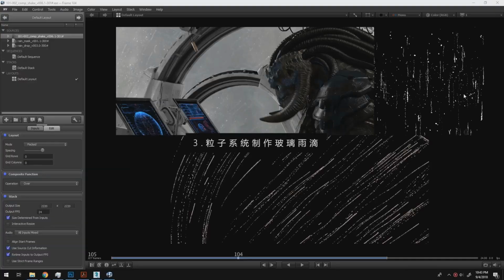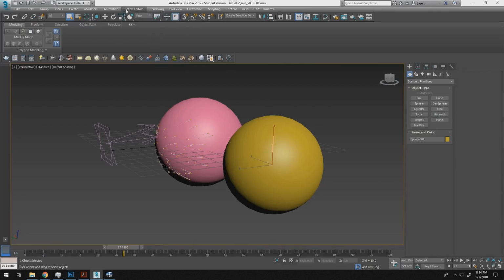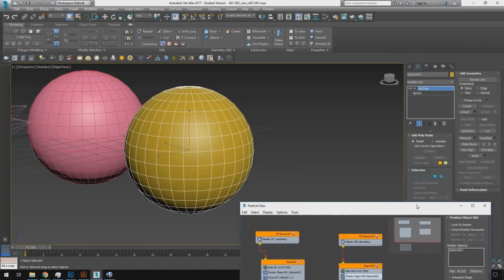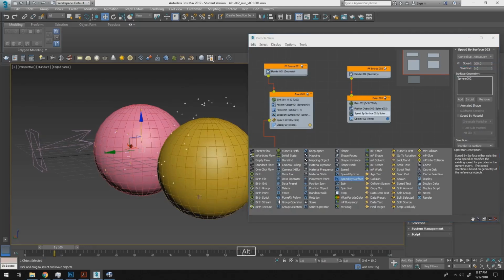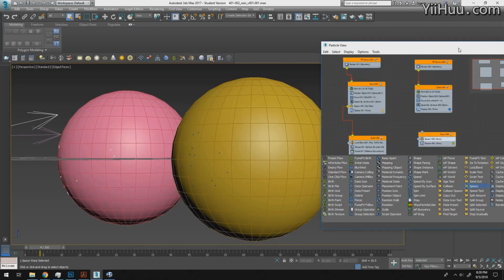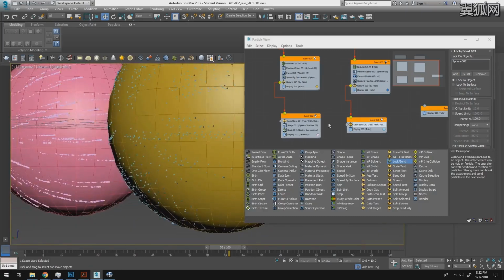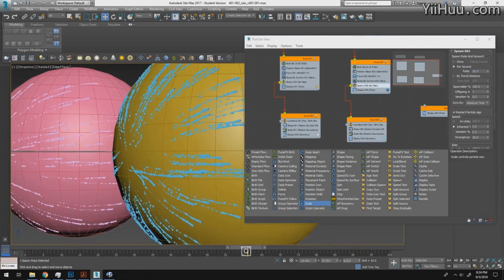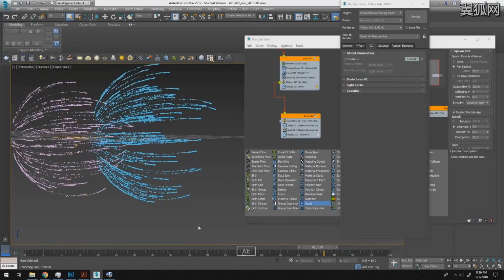Section 16 - Paticle Flow Rain Lighting